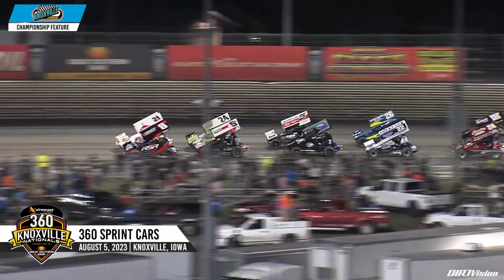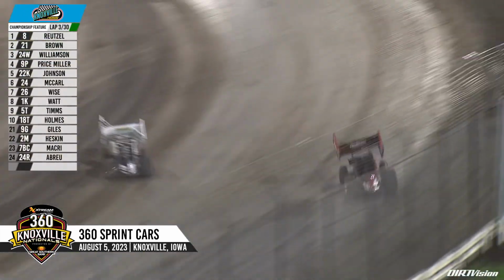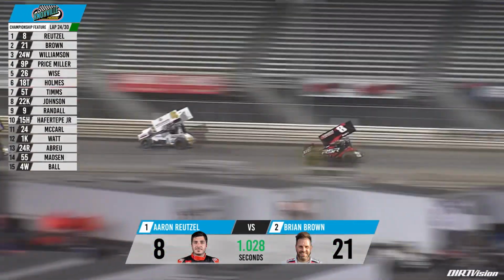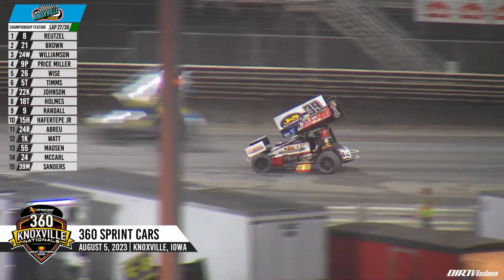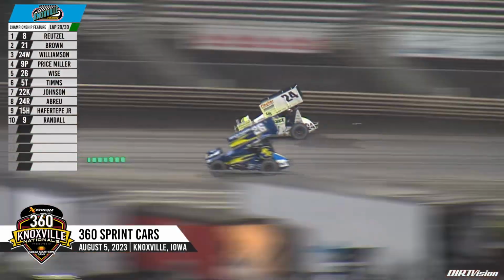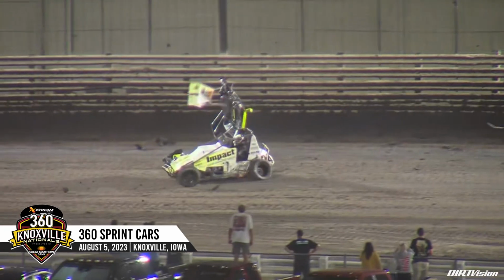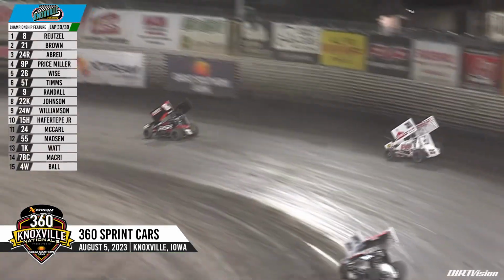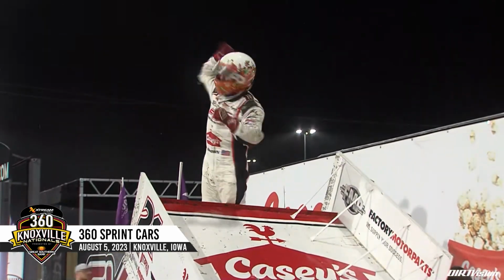HIGHLIGHTS: ASCS National | 360 Knoxville Nationals | Knoxville Raceway | Saturday, August 5, 2023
DIRTVISION highlights of the American Sprint Car Series presented by RacinDirt.com at Knoxville Raceway in Knoxville, Iowa. Finale of the 360 Knoxville Nationals.